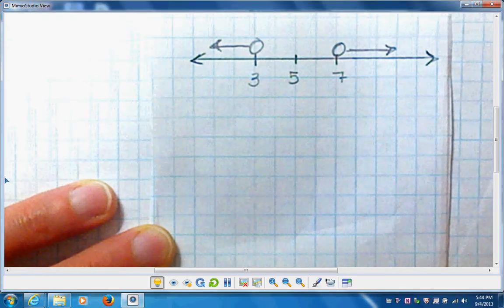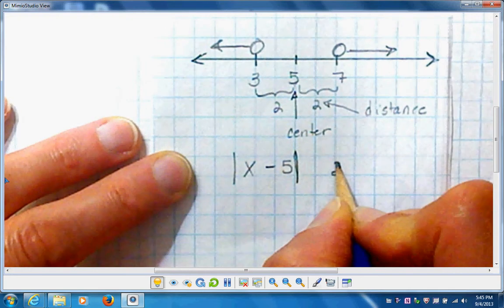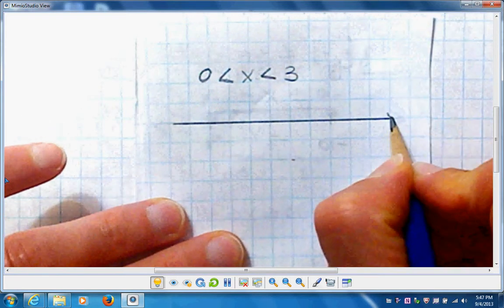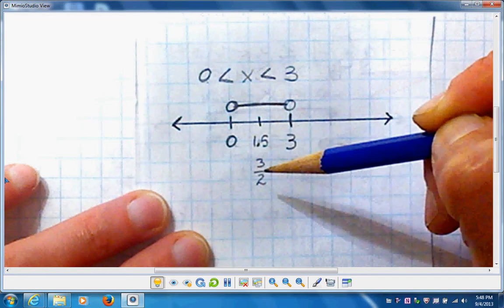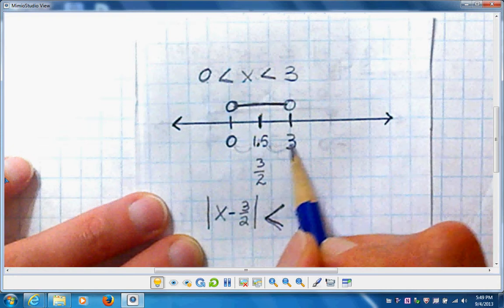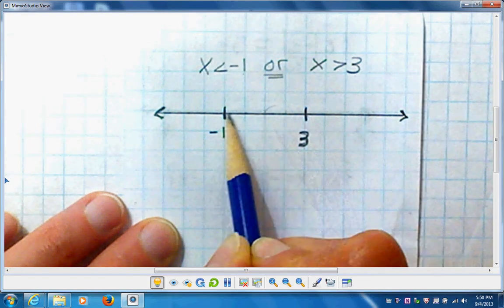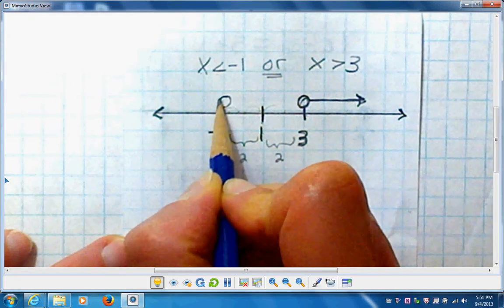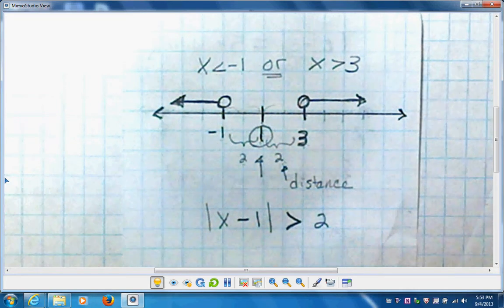Comp Ineq to Abs Val